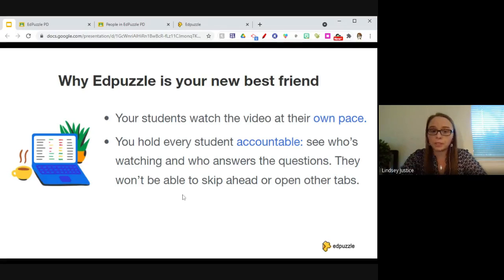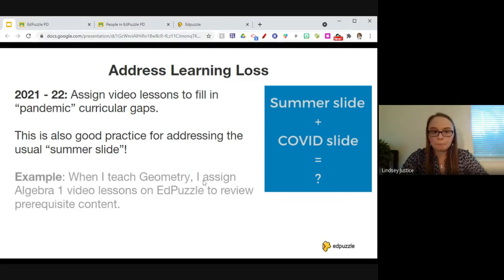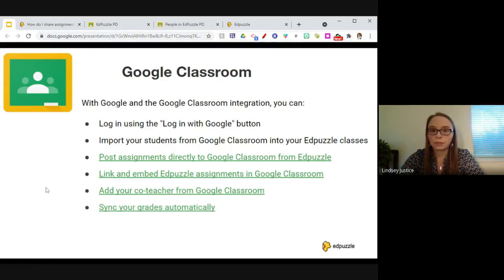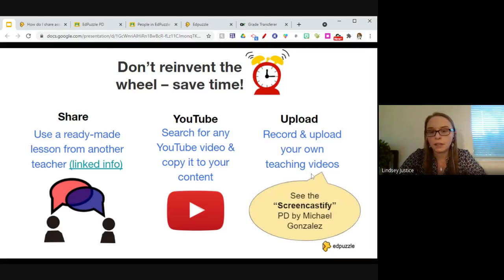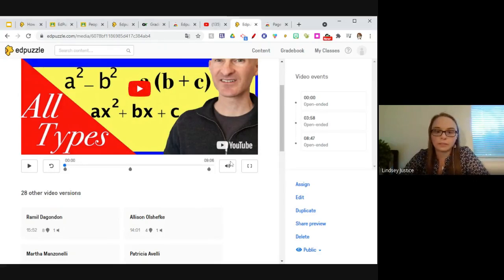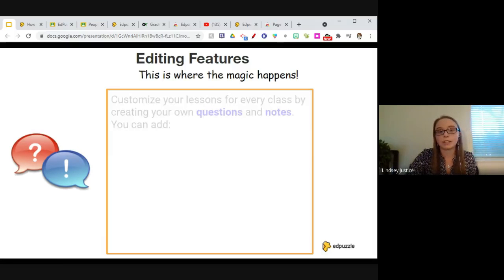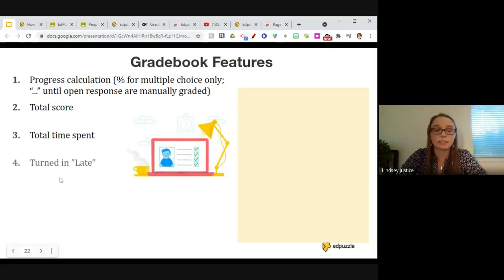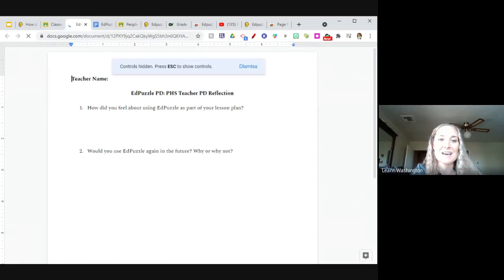EdPuzzle Professional Developement - Make Any Video Your Lesson